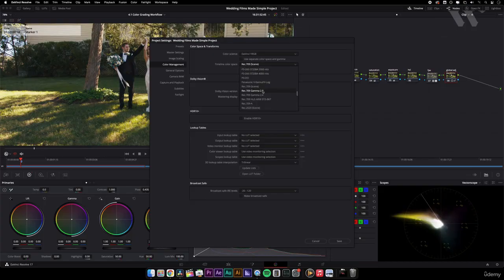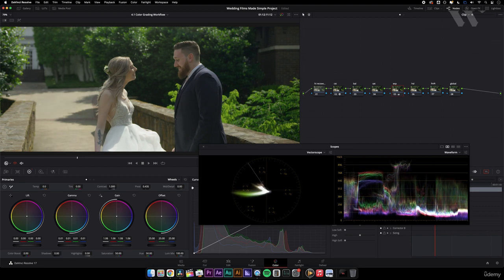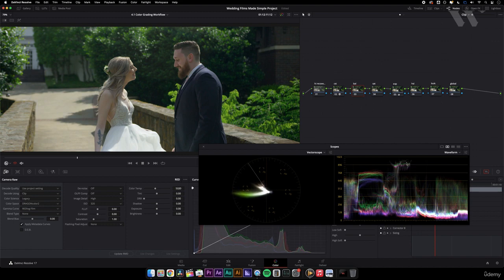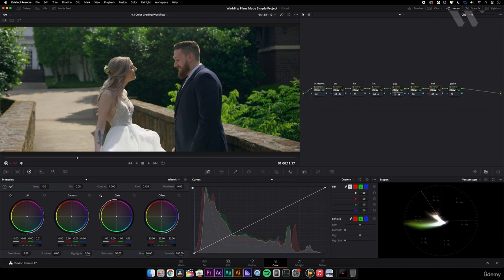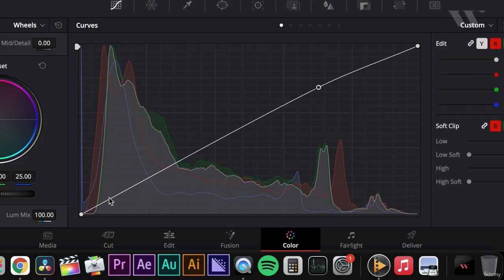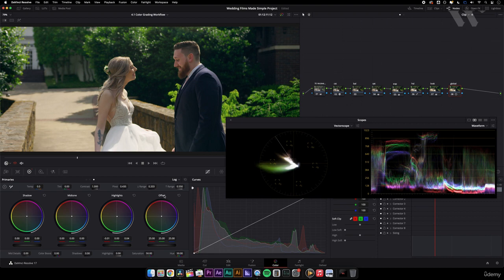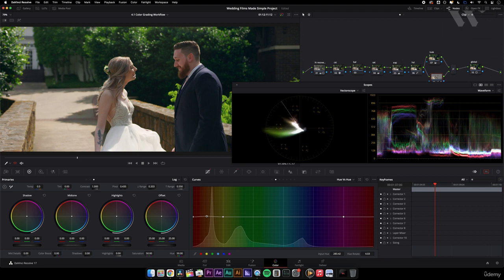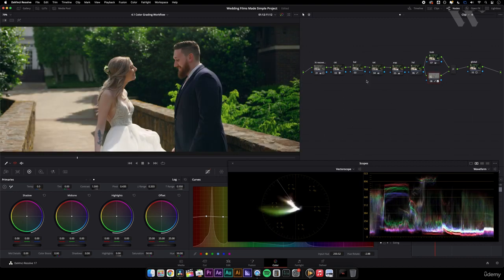22 Example 2 RED Dragon DaVinci Resolve